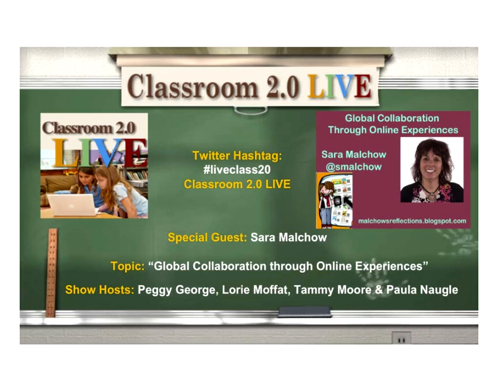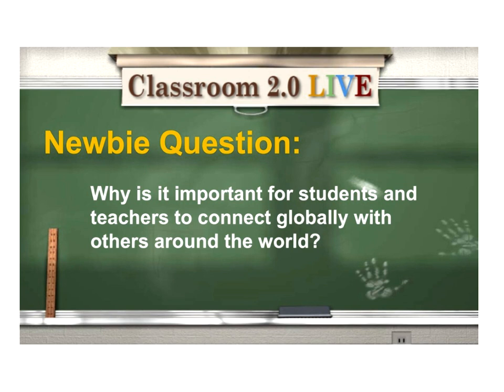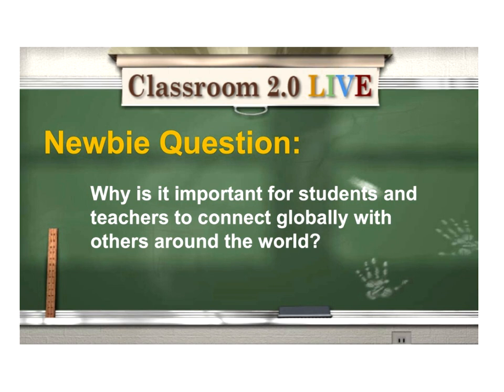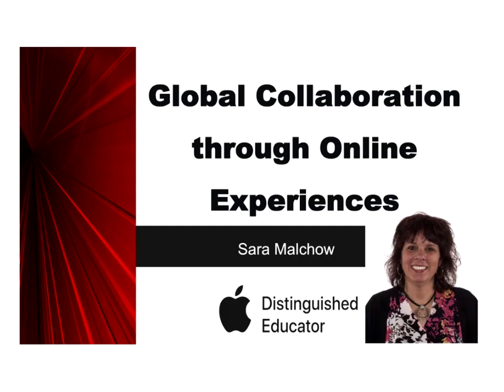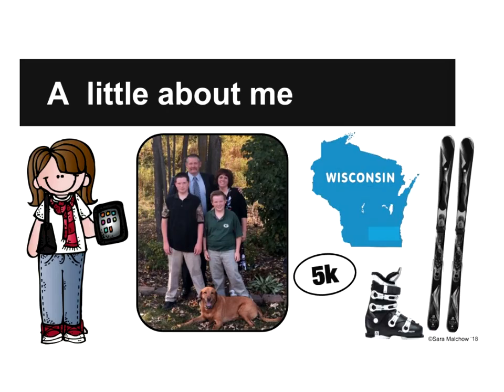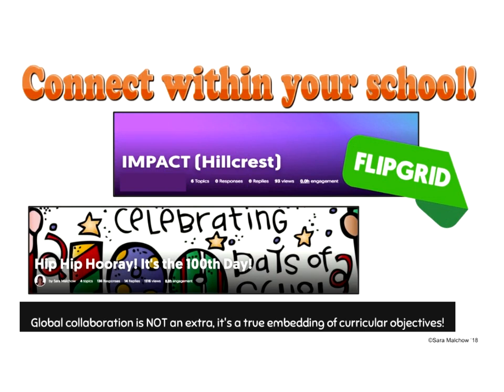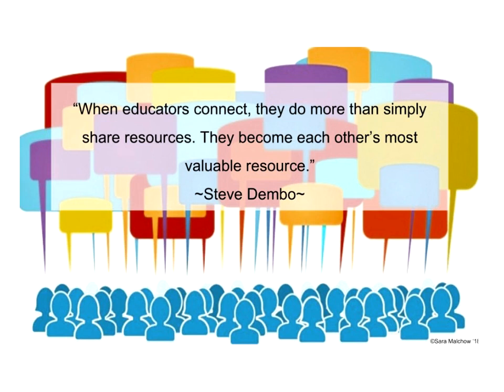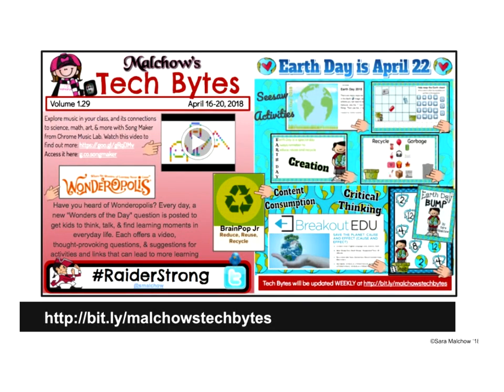Global Collaboration Through Online Experiences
Classroom 2.0 LIVE webinar "Global Collaboration Through Online Experiences" with special guest presenter, Sara Malchow. May 5, 2018.

In order to thrive in an increasingly interconnected world, our students, who are our future leaders need to develop the knowledge, skills, and attitudes to engage in lifelong, cross-cultural learning and collaboration. More than ever, young people need the 21st-century skills for global competency, digital literacy, critical thinking and global collaboration among international peers. Global education begins with raising awareness of these global challenges! We are excited to have Sara Malchow as our special guest presenter who will be sharing awesome teaching strategies and tools to provide online experiences that will help our students to connect globally. If we help our students develop a global network and teach them how to collaborate they will be better prepared for this challenge.

Webinar Description:
Step out of your comfort zone and the four walls of your classroom by bringing the power and impact of connected learning to both you and your students! Global learning opportunities aren't just fun, they allow your students to learn from others while connecting with authentic audiences and building empathy and understanding. Global learning doesn't have to be complicated~ come find out how you can connect yourself and your class while also addressing several ISTE standards: Global Digital Citizen, Global Collaborator and Empowered Learner.

Sara is a passionate and connected educator who believes technology integration in the primary grades is crucial to creating 21st century, global citizens. As a first grade teacher, Sara provided her students with many opportunities to connect and collaborate beyond the four walls of their classroom. Last year, Sara stepped out of the classroom and into a new role as as an Elementary Digital Learning Specialist in the Pulaski School District in Northeast Wisconsin, where she has been able to bring her love of technology integration and global collaboration to many classrooms, not just her own. She serves on the district coding committee and is also a member of her district's Apple Core Technology Training Team.

Sara is the creator of EpicPals, a monthly, collaborative reading project for Kindergarten through 4th grade students and also puts out a weekly newsletter for teachers called, Malchow's Tech Bytes. She is also the new host of the annual St. Patrick’s Day Lucky Charms Global Graphing Project. She is an Apple Distinguished Educator, a member of the CopernicusEd Idea Lab, a Seesaw and Book Creator Ambassador, Epic! Master Teacher and is a Google Certified Educator. She has presented at numerous local, state, and national conferences and is always excited to connect and learn with others.